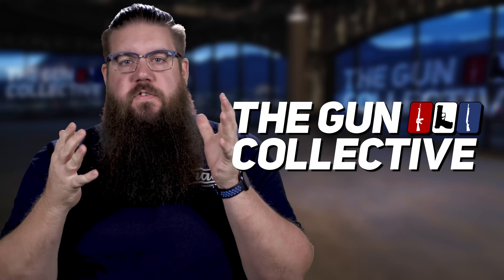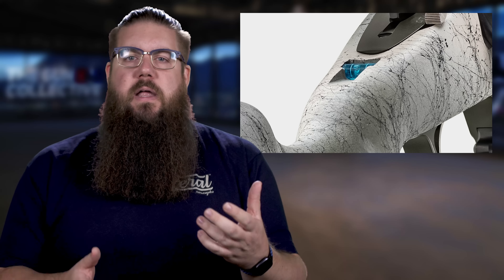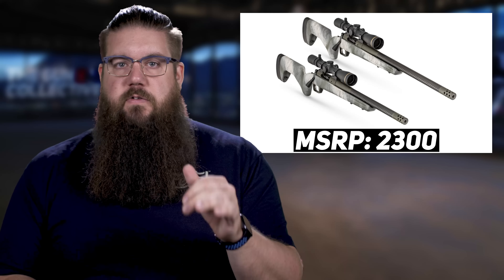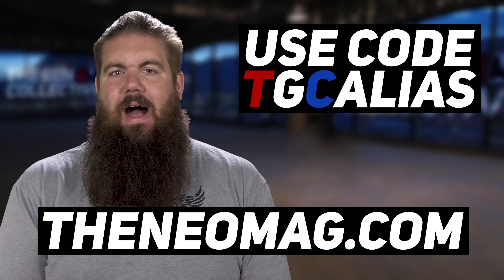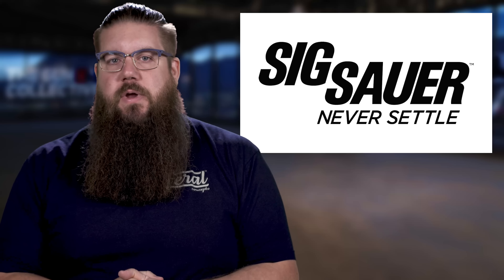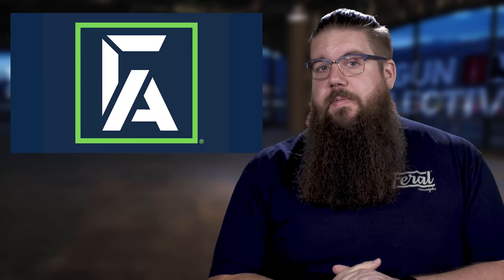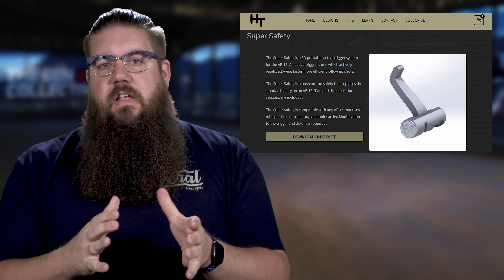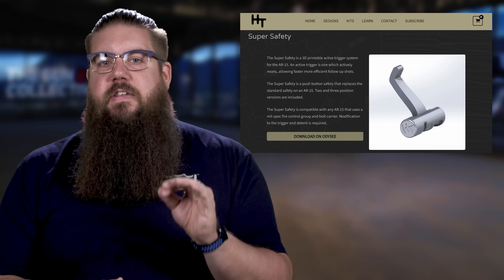They Gon' Be MAAAAAD - TGC News!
This week on TGC News, Springfield has a new lightweight bolt gun, PSA goes bigger in the middle and a product that is sure to piss off the ATF.